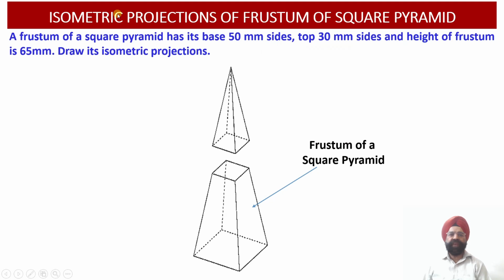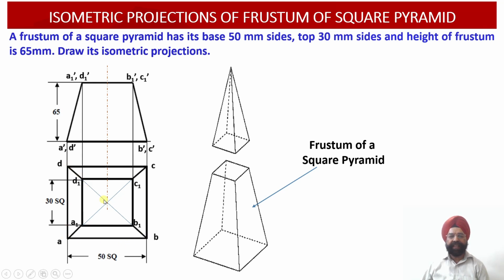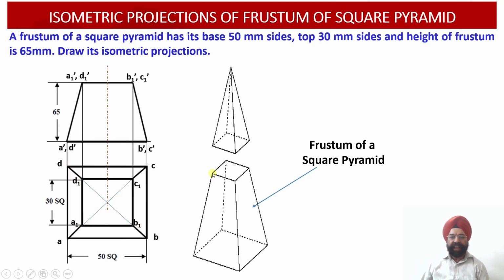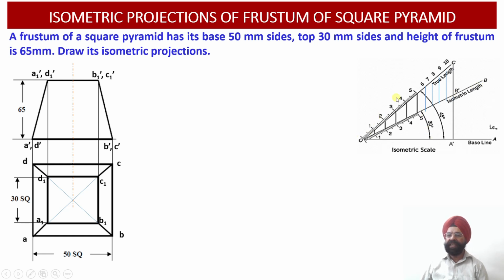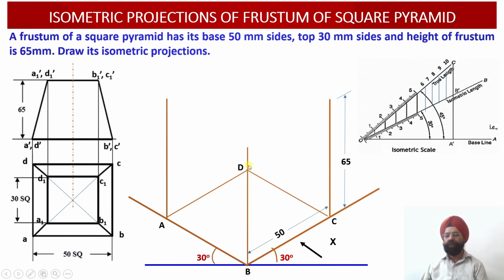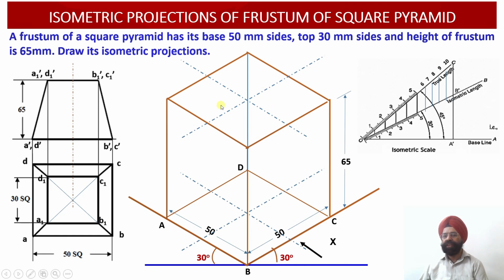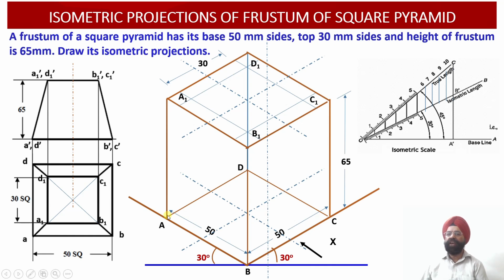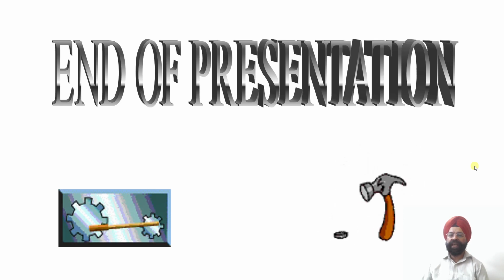Engineering Graphics Lecture 015P Isometric Projections XVI (Frustum of Square Pyramid)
ISOMETRIC PROJECTIONS

ISOMETRIC PROJECTIONS OF FRUSTUM OF SQUARE PYRAMID

 A frustum of a square pyramid has its base 50 mm sides, top 30 mm sides and height of frustum is 65mm. Draw its isometric projections.